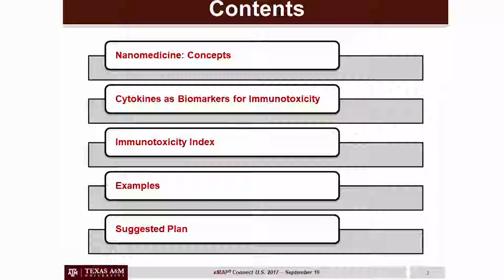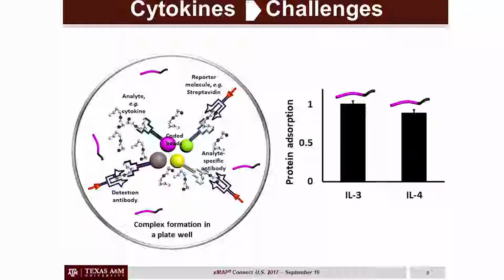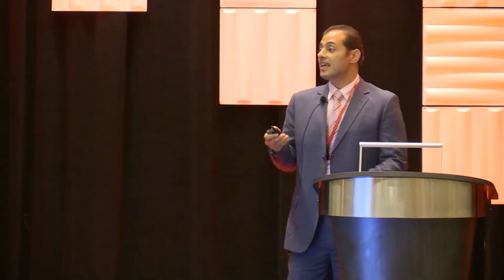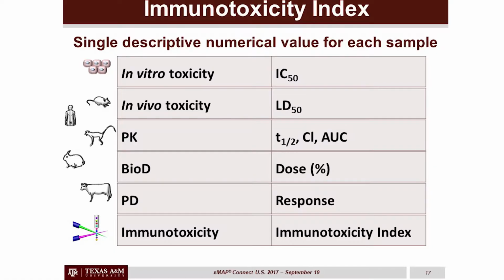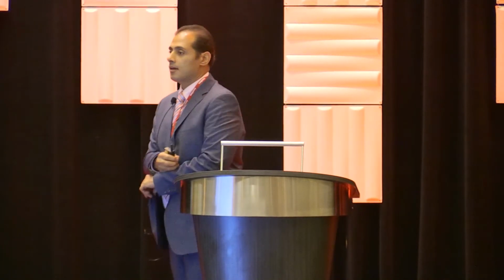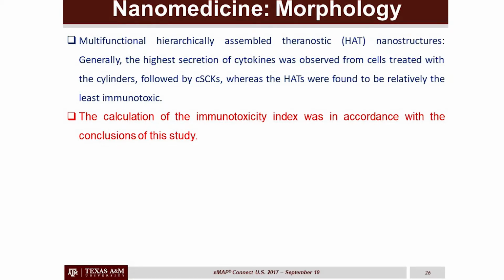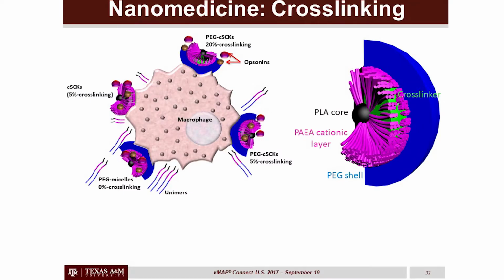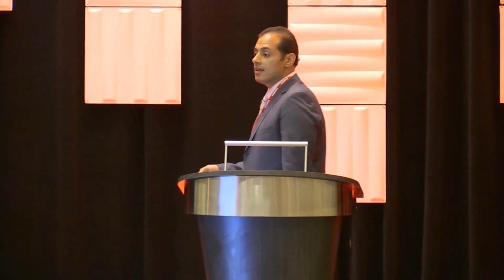Immunogenicity Profiling of Nanocarriers (Webinar - 2018)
Mahmoud Elsabahy is working to establish a new immunotoxicity index for multiplex data analysis and interpretation. He uses xMAP® Technology to trace the biomarker response to nanomedicines and nanocarriers. Dr. Elsabahy is the Assistant Director of the Laboratory for Synthetic-Biologic Interactions at Texas A&M University and is an Associate Professor in the Department of Pharmaceutics at Assiut University in Egypt.

His research interests include:
- the rational design of nanomedicine for various biomedical applications, and
- identifying new approaches to profile biomarkers of immunogenicity and immunotoxicity.

In this 30-minute webinar, you'll learn about a new model currently in development for multiplex data processing and analysis that Dr. Elsabahy uses to support his work of converting traditional therapies into targeted nanomedicines. Topics include:
- Monitoring cytokines to partially predict the in vivo pharmacokinetics of nanoparticles,
- development of an immunotoxicity index, a single descriptive numerical value (like IC50, LD50, or AUC), that will assist researchers to optimally understand, use and present multiplex data, and
- demonstrating the usefulness of the immunotoxicity index for evaluating the impact of surface charge, crosslinking and degradability of nanoparticles.